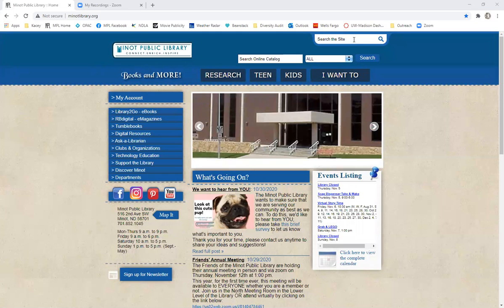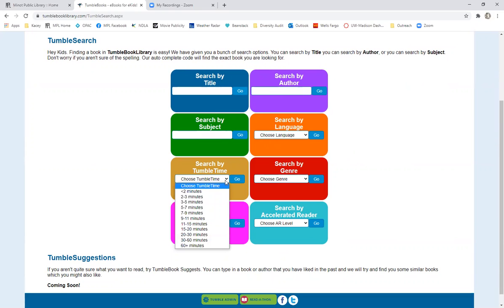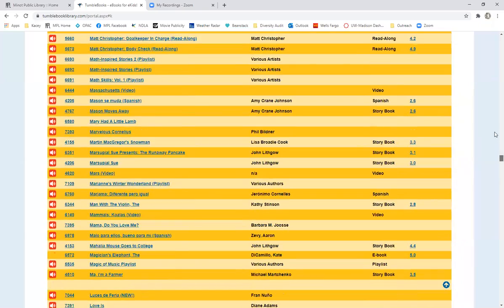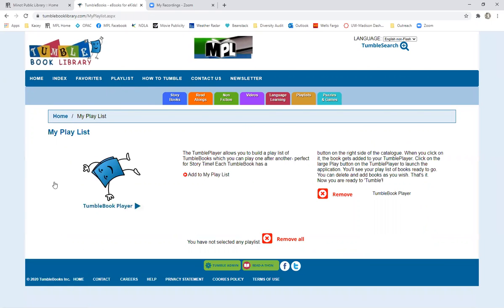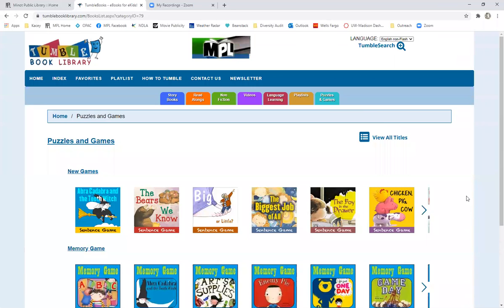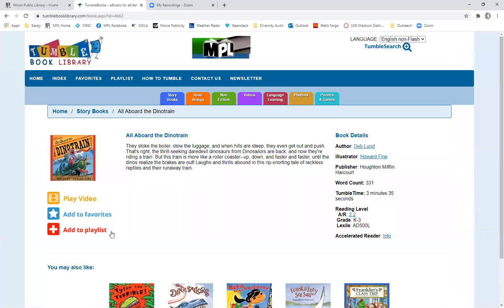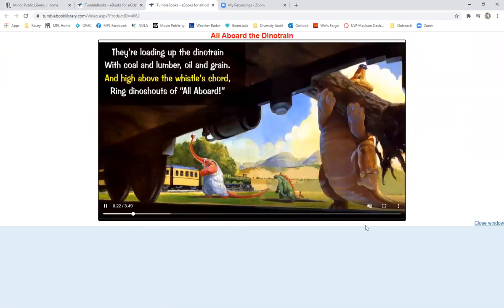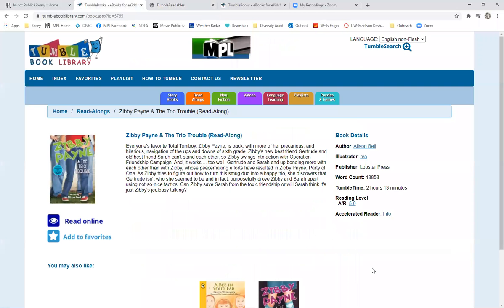11 22 20 Tumblebooks Guide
Tumblebooks is a digital resource where kids can get eBooks. They have the option of having the book read to them, too!